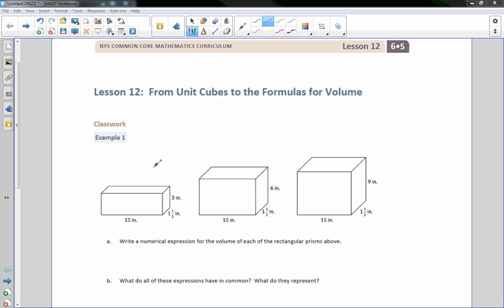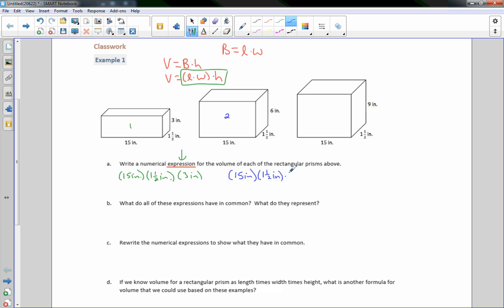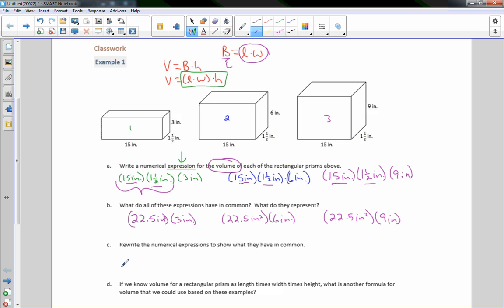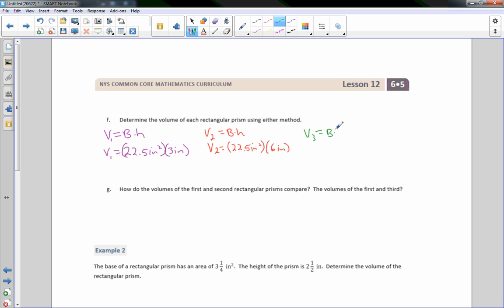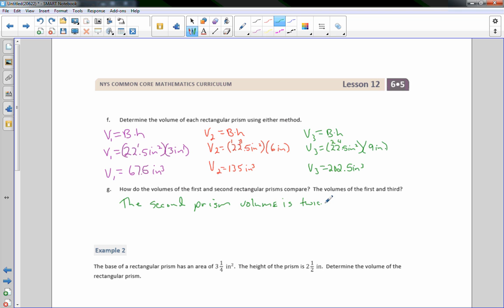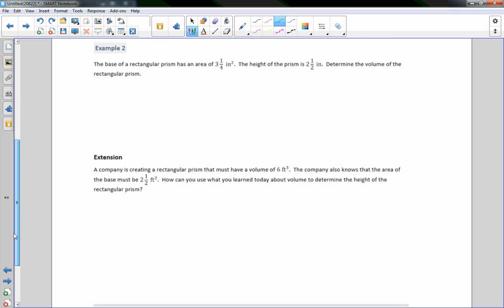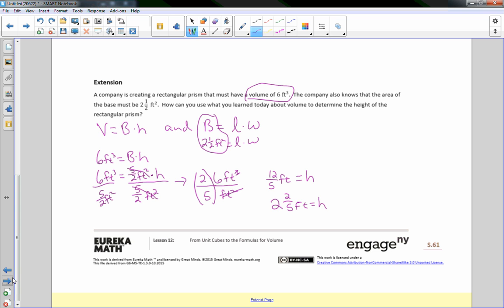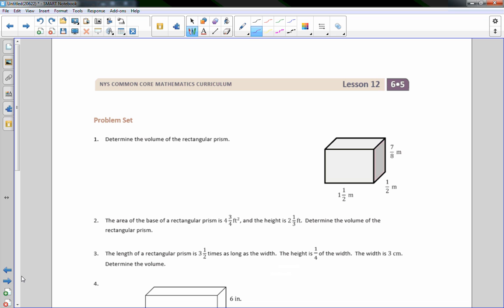Math 6 Module 5 Lesson 12 Video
From Unit cubes to the Formulas for Volume